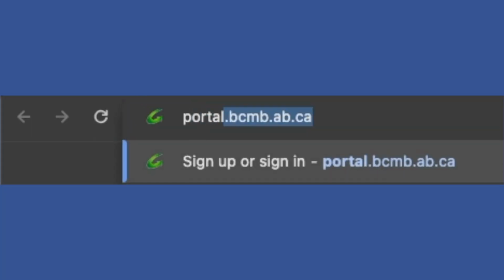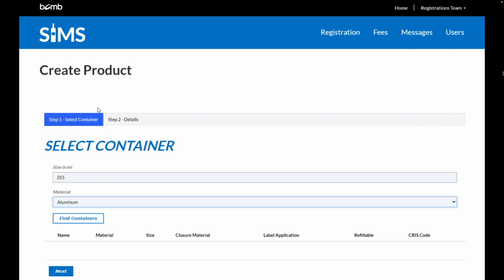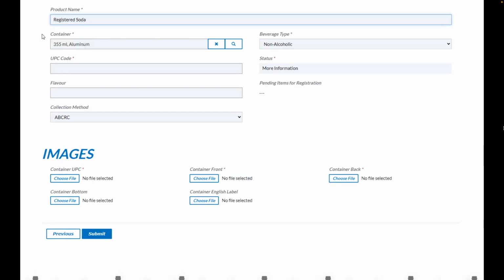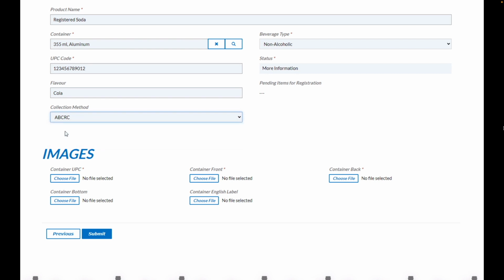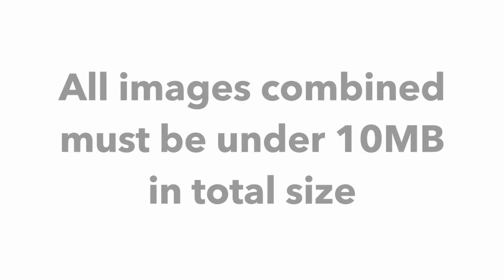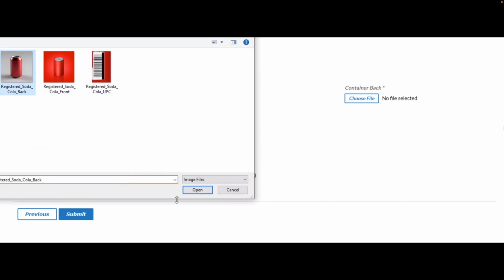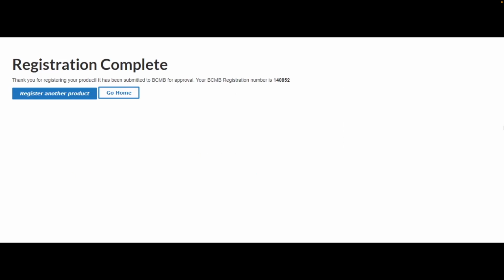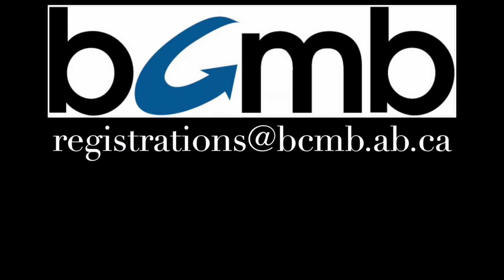Registering a Container in SIMS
This video provides step-by-step instructions on how to register a beverage container in the BCMB's  registration portal known as SIMS.